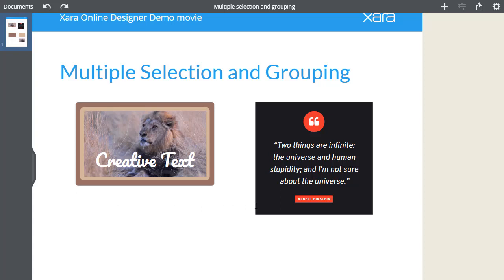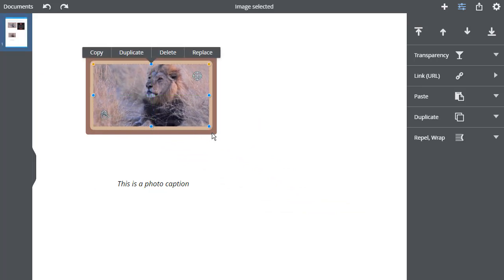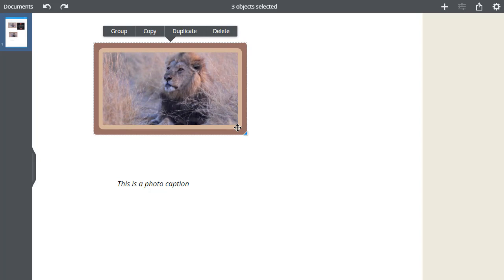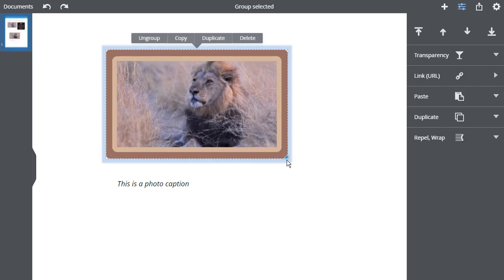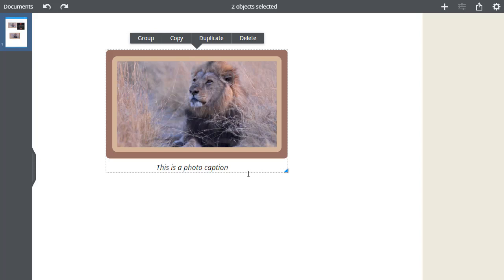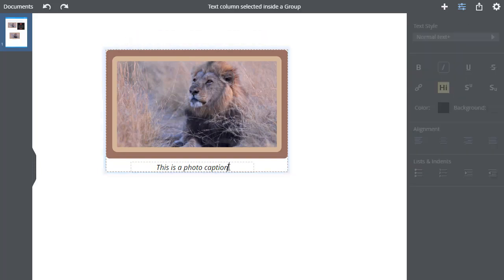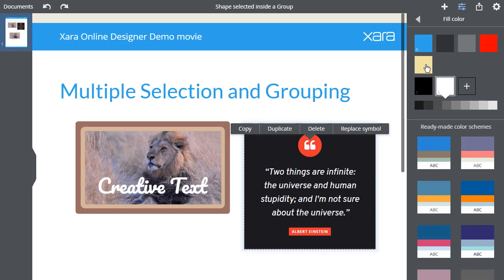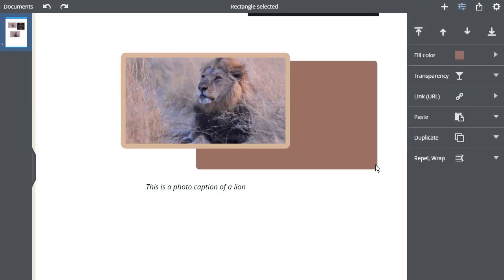Selecting and grouping items in Xara Cloud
Xara Cloud offers an innovative and ultra-simple way to view, edit and update Xara documents and websites using a web browser on any computer or tablet (yes, even a Mac or Android tablet!), from anywhere in the world.

In this tutorial, learn how to select and group items like text, photos and shapes in Xara Cloud.